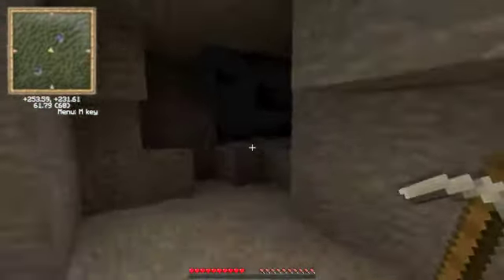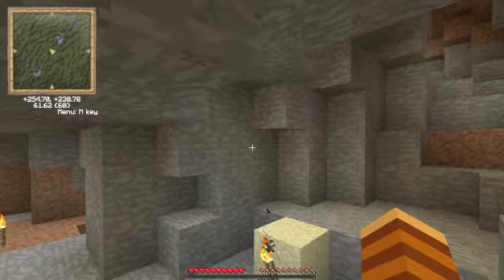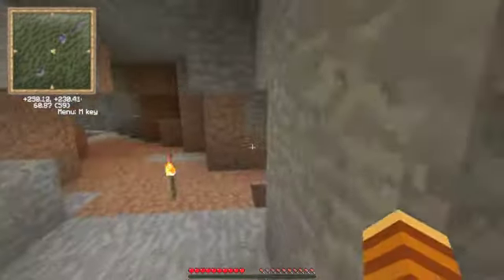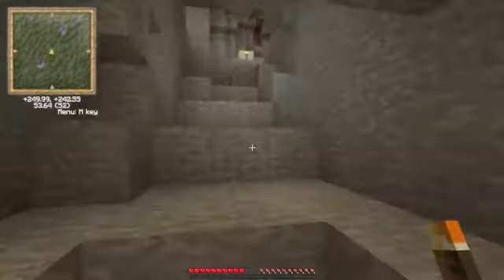Minecraft Survival: Episode 2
In this video, I wanted to play Minecraft survival and plan for what I want to do for the survival series.